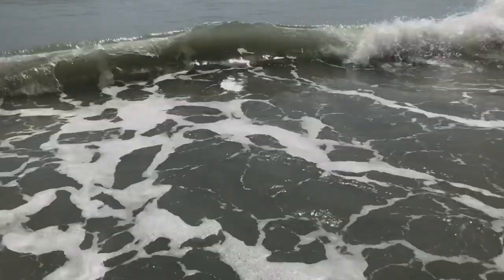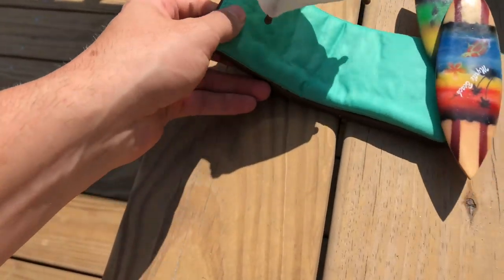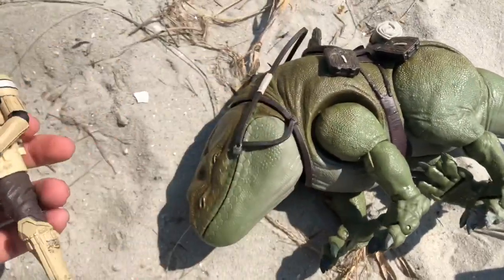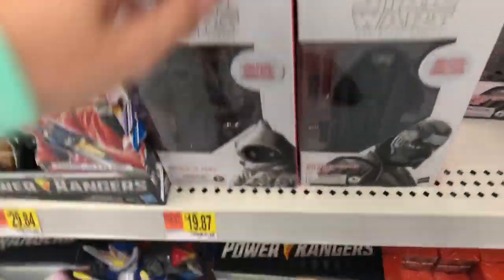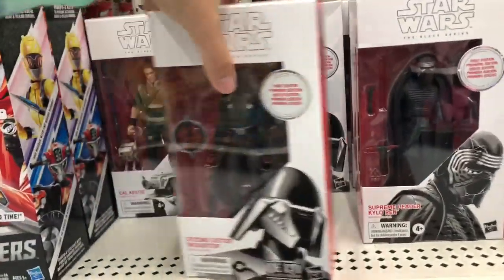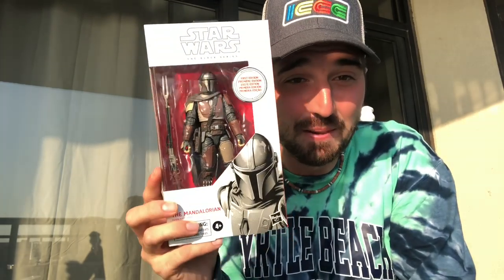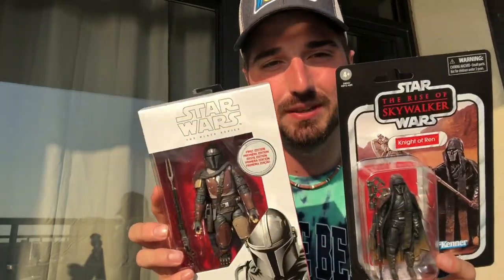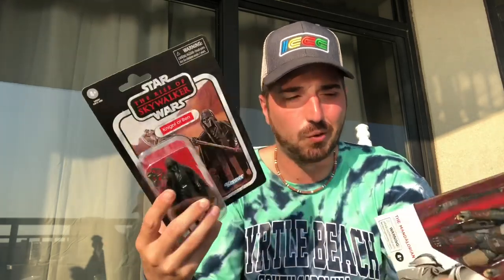TOY PHOTOGRAPHY AT THE BEACH AND SOME TRIPLE FORCE FRIDAY ACTION!!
Did a little toy photography while on vacation! I also was able to score some cool force Friday figures!